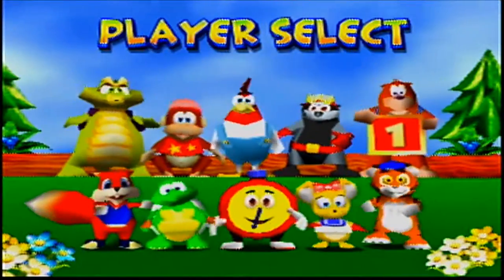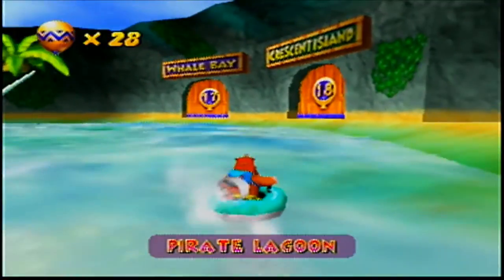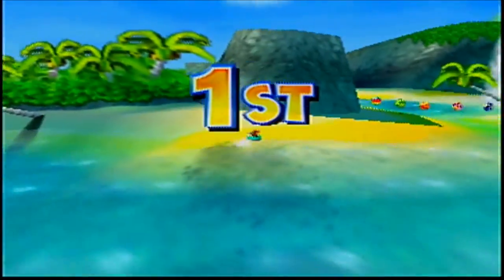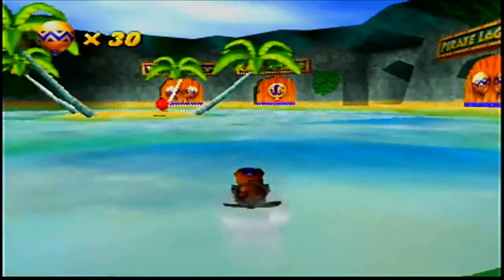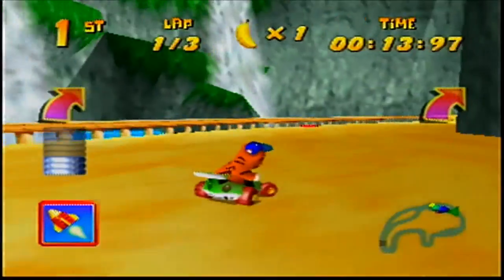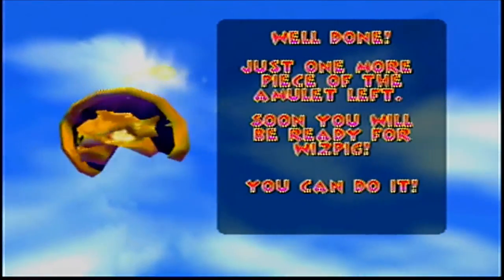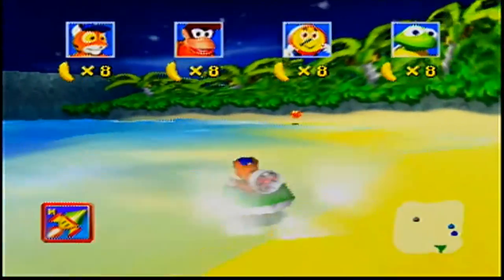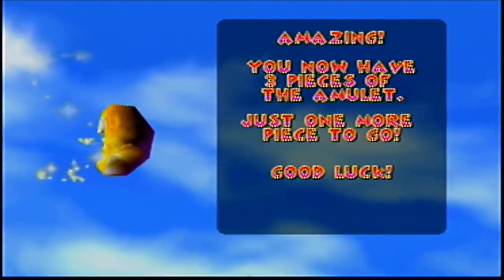Diddy Kong Racing Part 7: in which Banjo wins by a hair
We finish up Sherbet Island and rematch the alcoholic octopus.